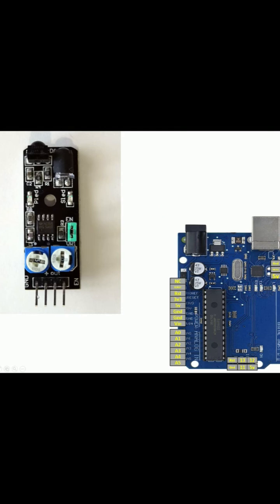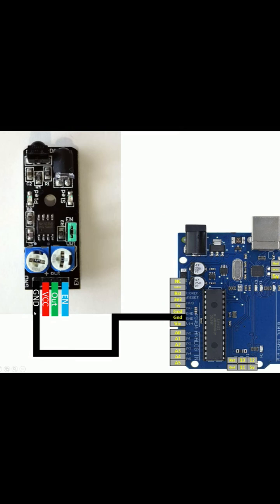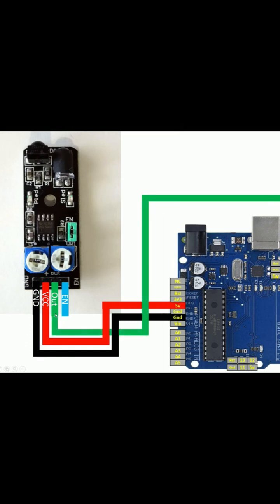Obstacle detection module KY-032 interface with Arduino UNO.